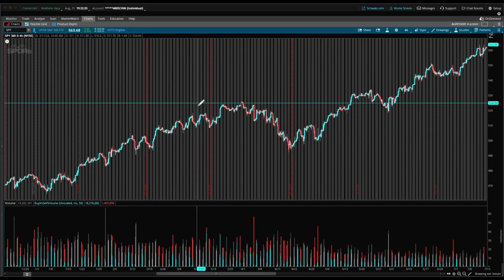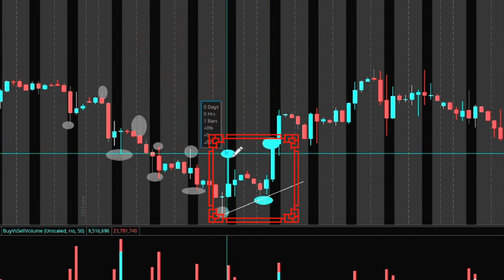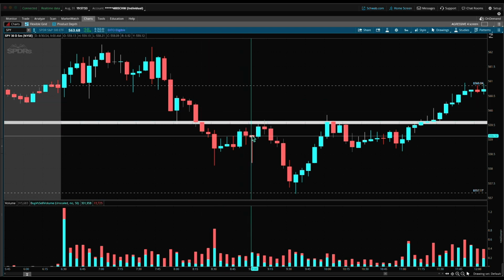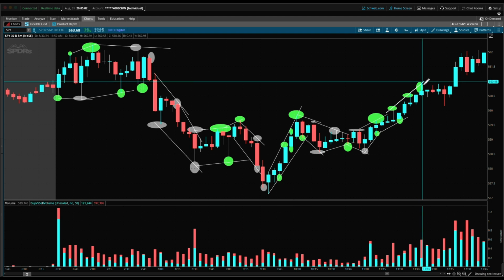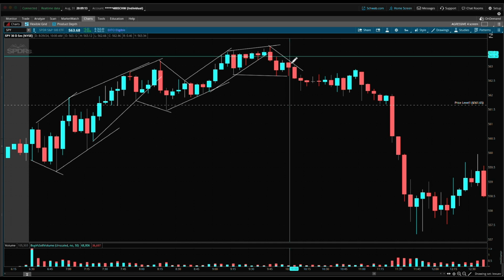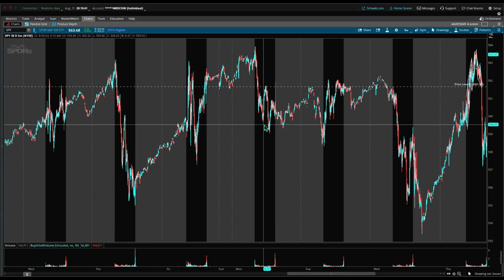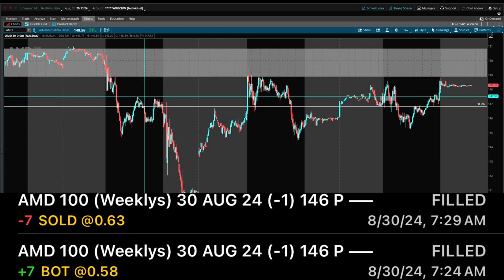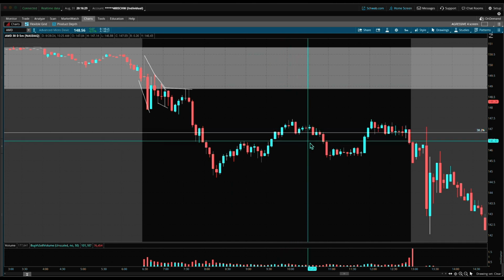Higher Low Concept (In-Depth) Trend is your friend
this video breaks down the higher low concept & how to understand where the price action is headed in your favor if you're bullish or bearish in an uptrend or downtrend. this video is more in depth compared to my trading the trendines video & shows how to spot the reversals.

this video is vital to your trading journey to help you become a successful profitable day/stock trader.

whenever we're in a downtrend, I look for a put setup like the break & retest which is by far my favorite trading strategy. break & retest strategy has been paying me more than any other setup.

if you found this video helpful & would like to learn more, click the link in the bio & join for only $25 a month to learn more on option trading & get the educational courses on how to learn about option trading in the stock market.

we also offer  fundamental analysis as well as technical analysis. its very important to understand which news reports will affect the stock market & find the best technical setup in your favor